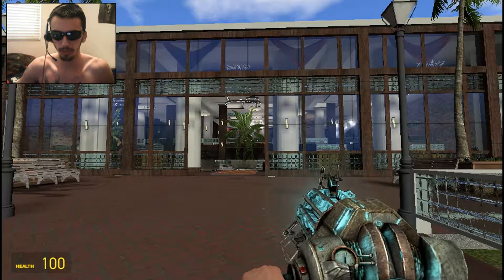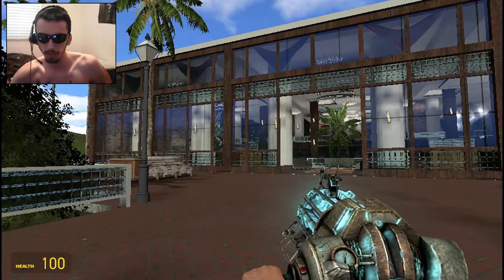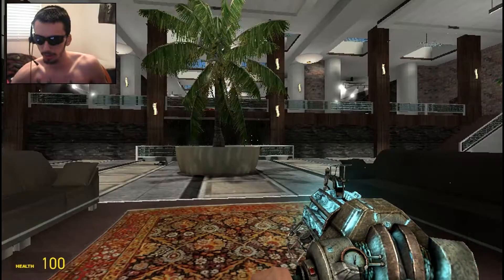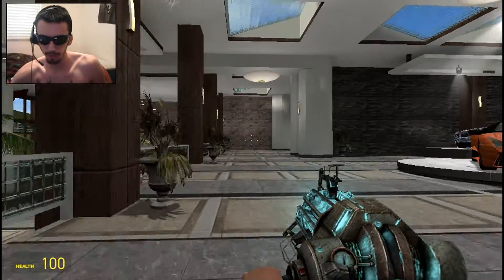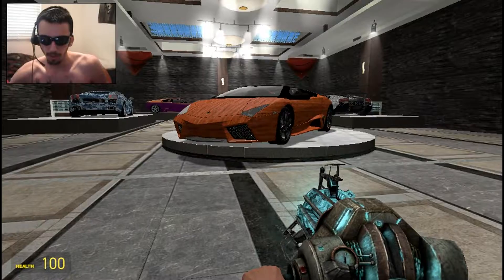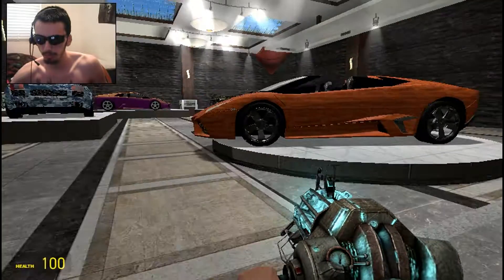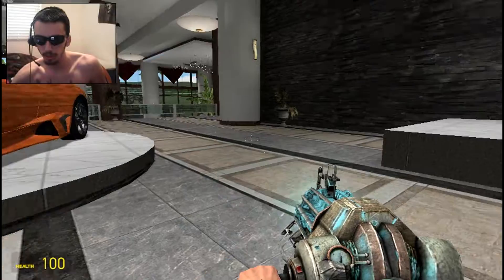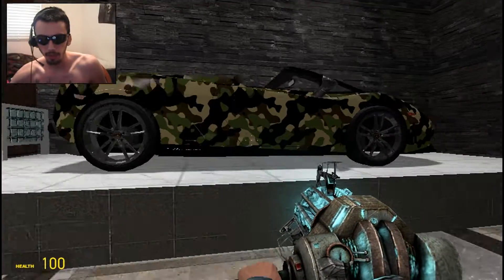Lets play Garrys Mod part 22: house tour Lamborghini edition